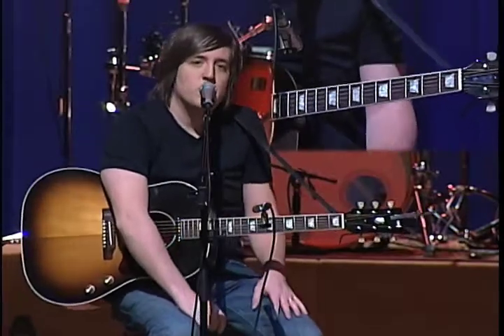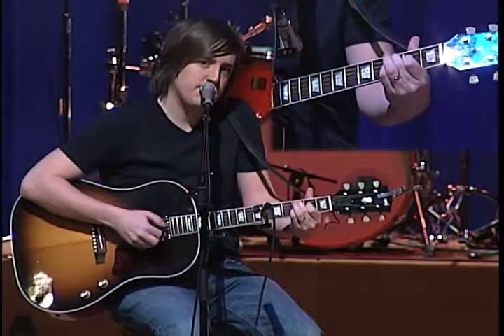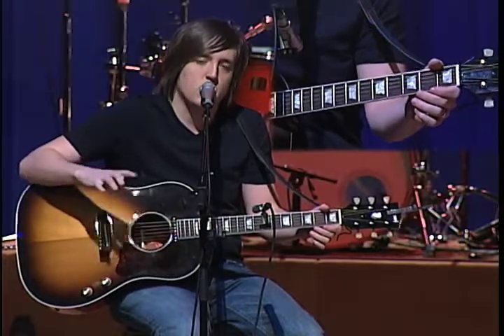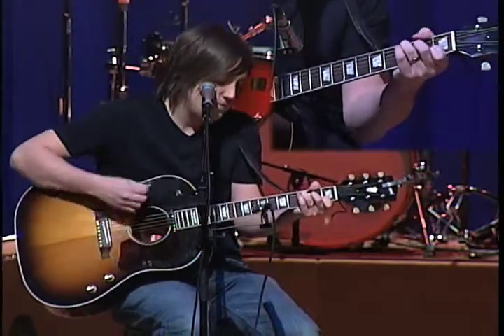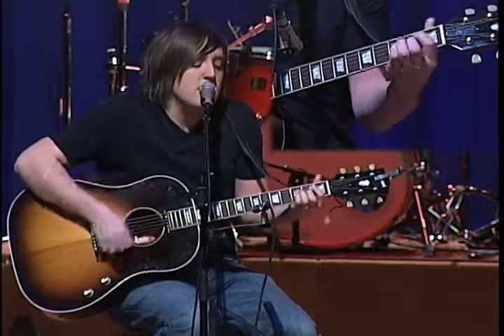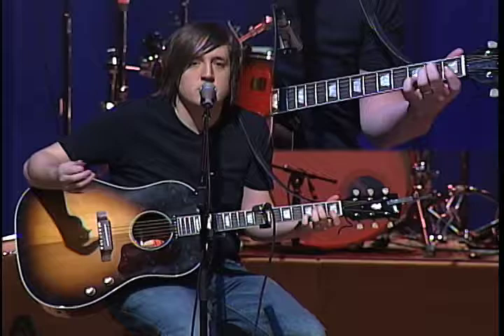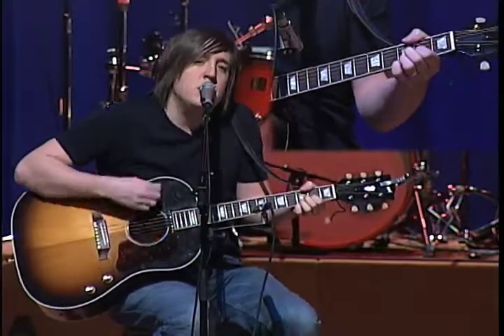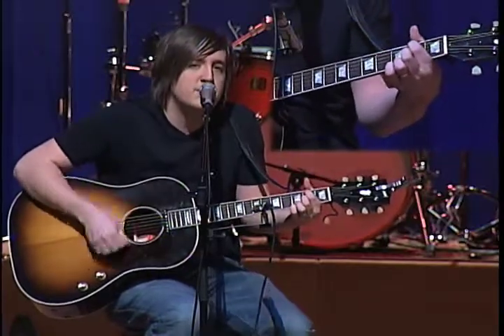A Lion Has Roared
A Lion Has Roared instructional video from the Jeremy Horn album Atmosphere